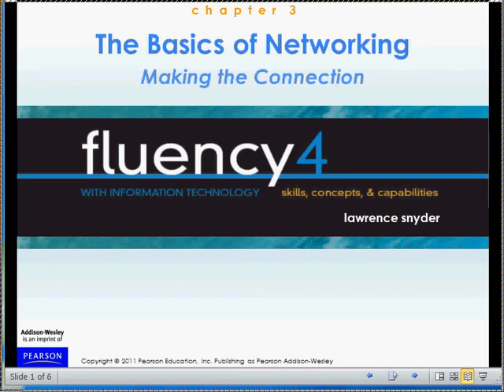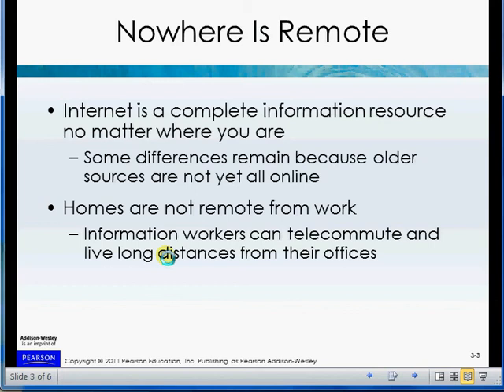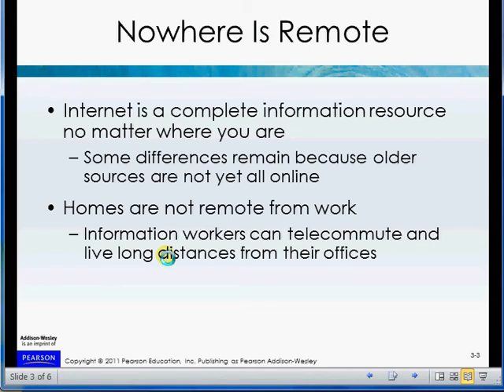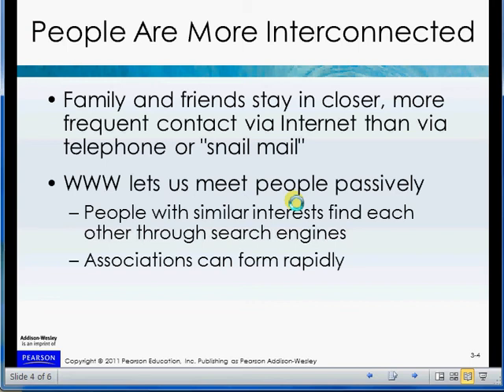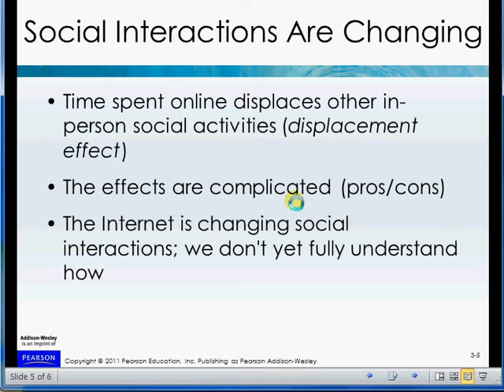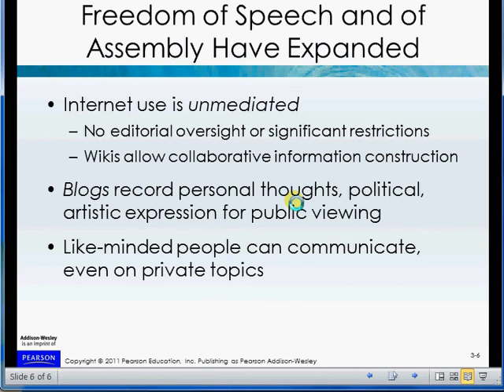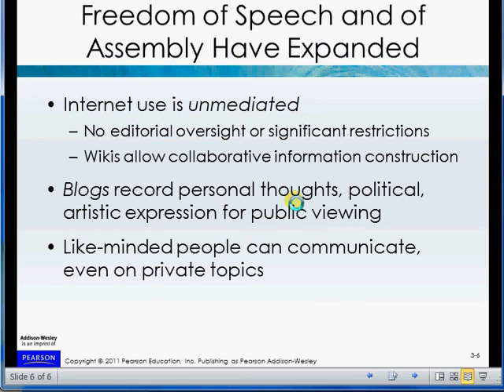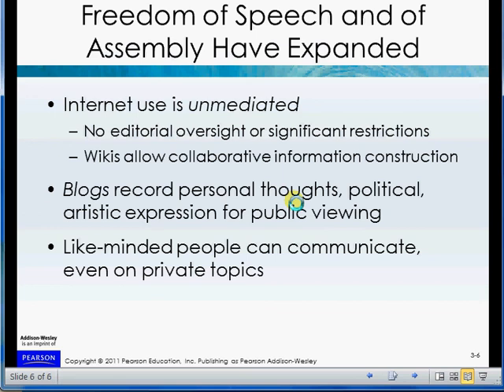CSCI105 3.1 Networking_Intro